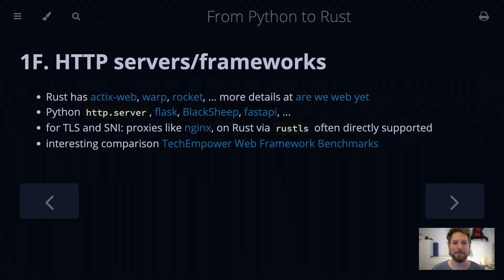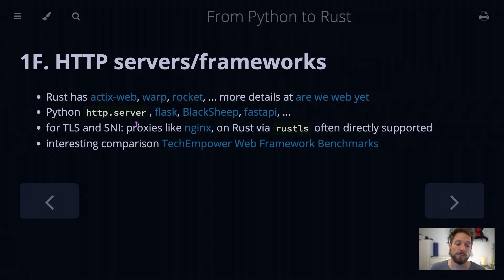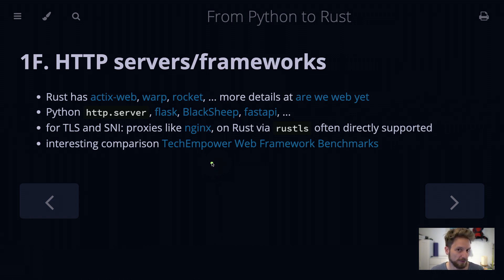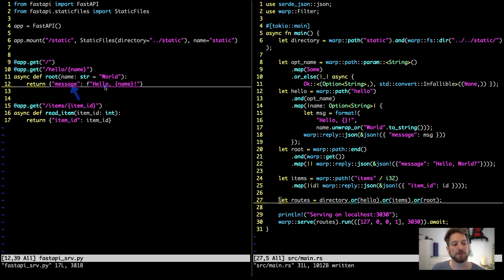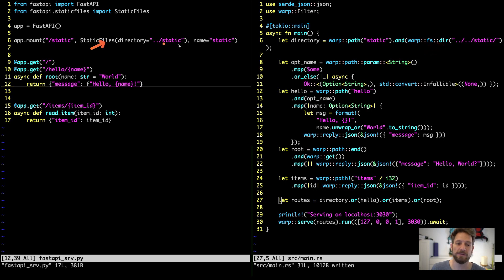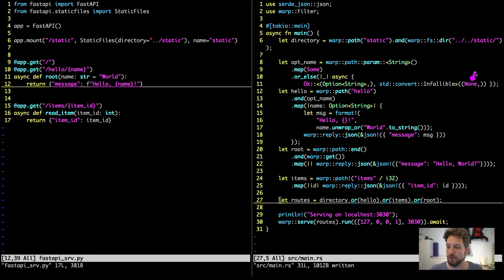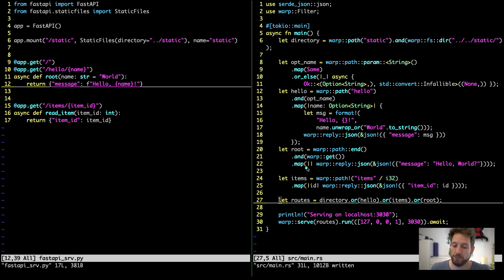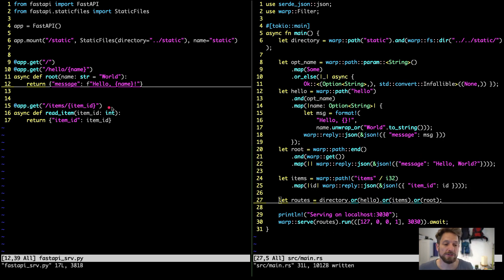1F. HTTP Servers/Frameworks - From Python to Rust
minimal example of a JSON API using fastapi on Python and warp on Rust.